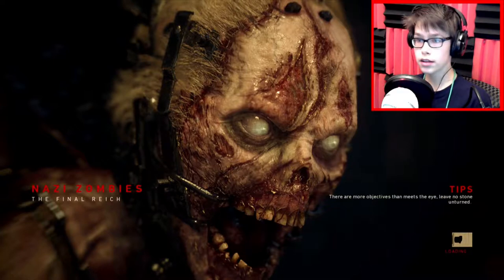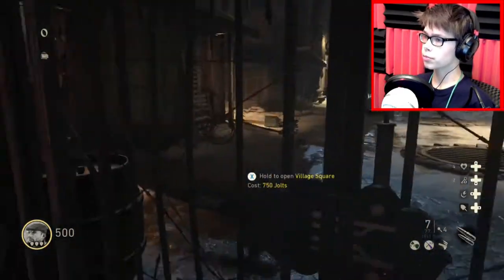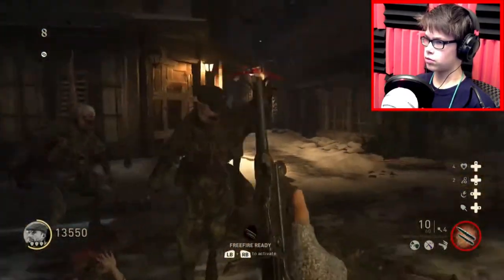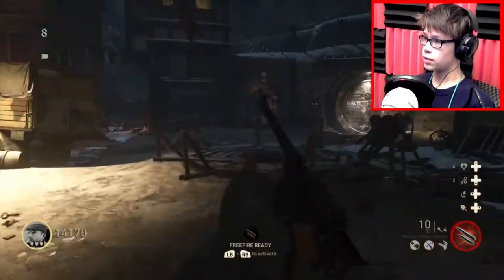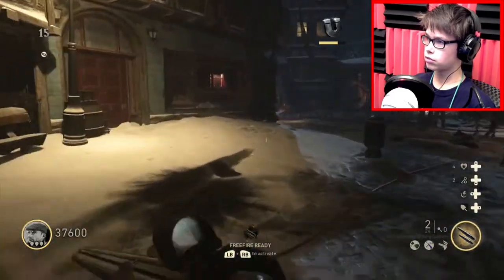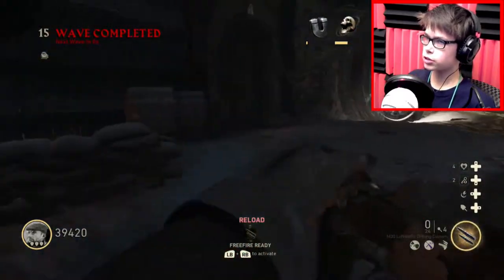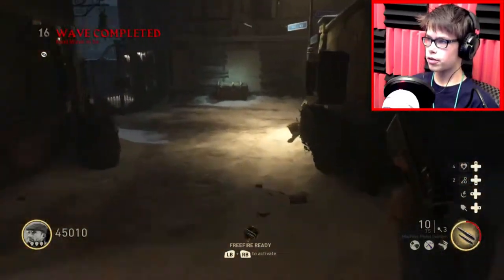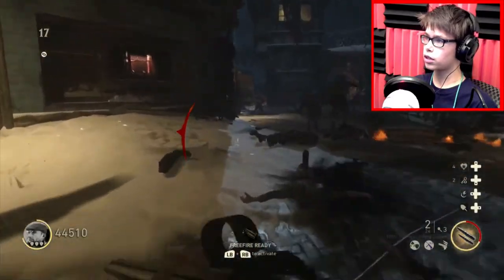WW2 Zombies: HIDDEN CHARACTER CHALLENGE ATTEMPT